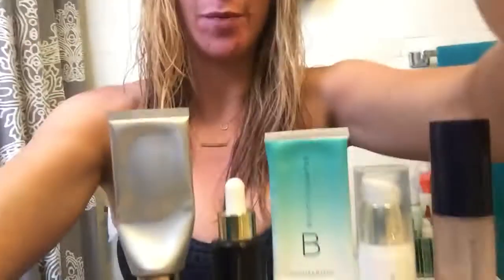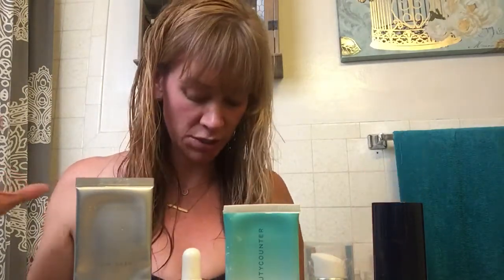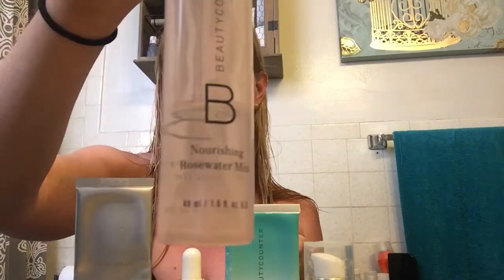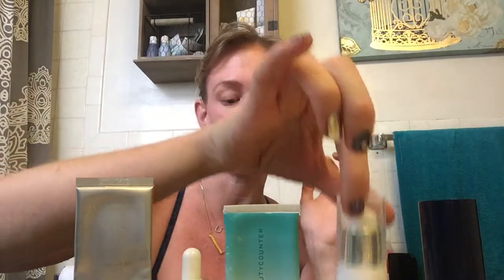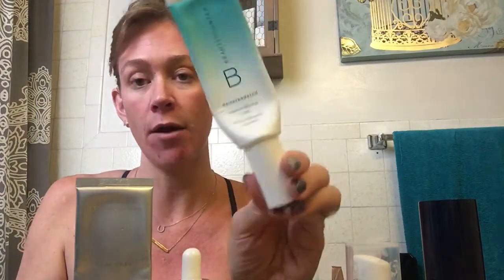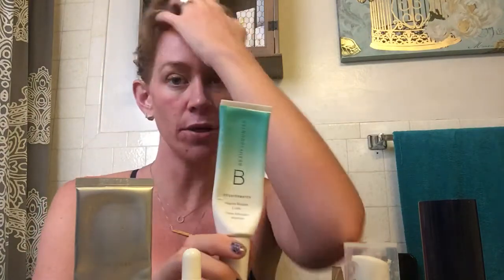Beautycounter morning product routine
Beautycounters  SAFE and effective products are awesome. Here's a basic morning routine.
Here's what I use, in order of usage.

Nourishing Cream Cleanser
Nourishing Rose Water Mist toner
Rejuvenating Radiance serum
Rejuvenating eye cream
Countermatch Moisturizer
Dew skin daily spf 20

Pease "like" and follow to stay up to date on our products, company news and advocacy work along with updates in regulations and laws! We are always making progress.

Shop, brows and learn here:  Beautycounter.com/audreyvargas